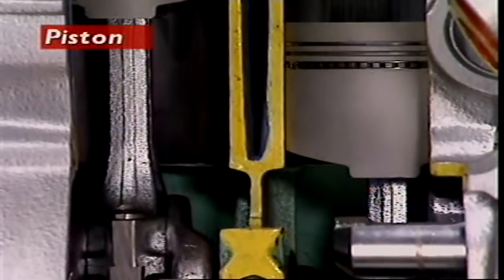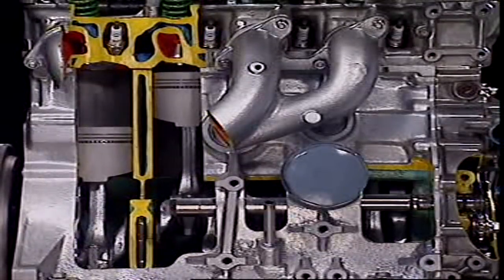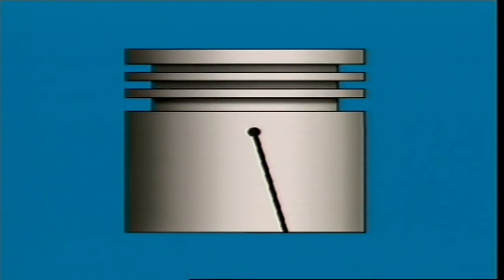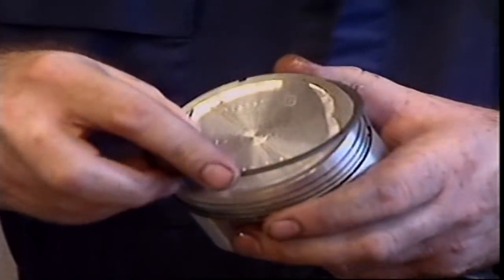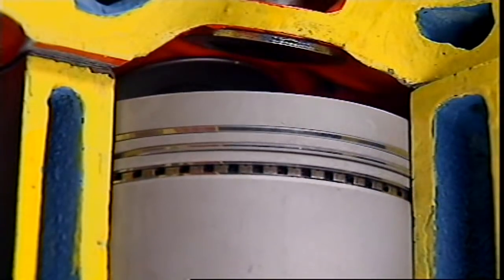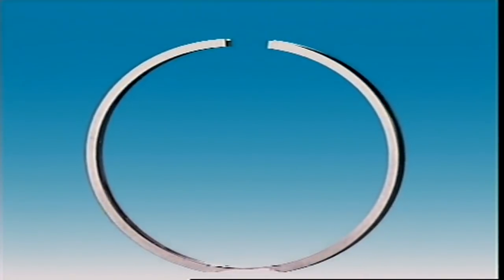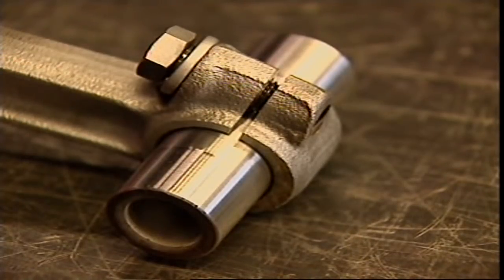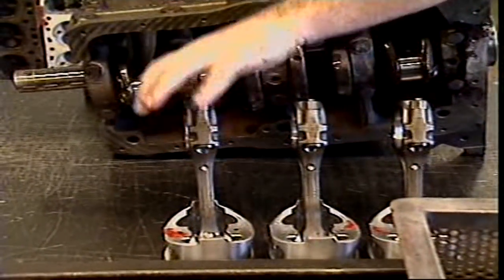How an engine works?|piston| (1)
A piston is a component of reciprocating engines, reciprocating pumps, gas compressors and pneumatic cylinders, among other similar mechanisms. It is the moving component that is contained by a cylinder and is made gas-tight by piston rings.